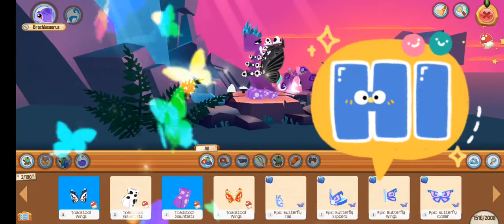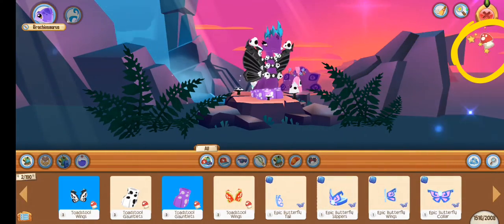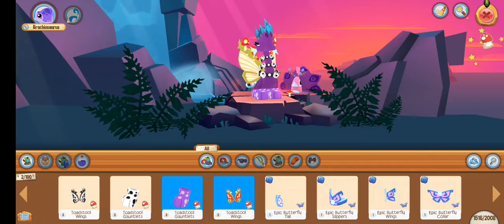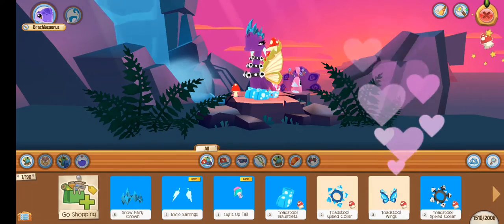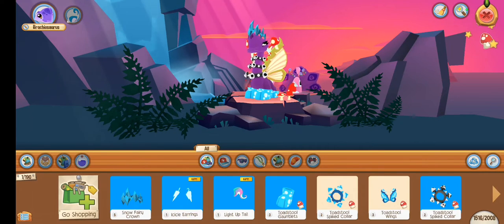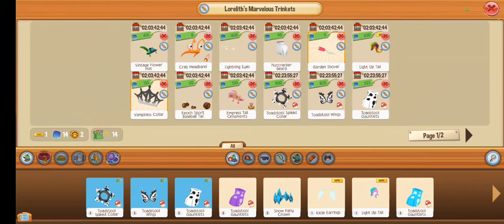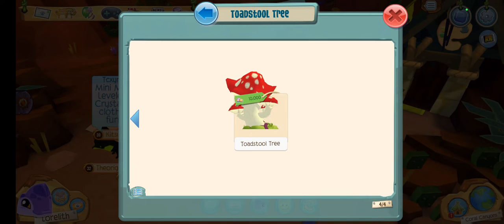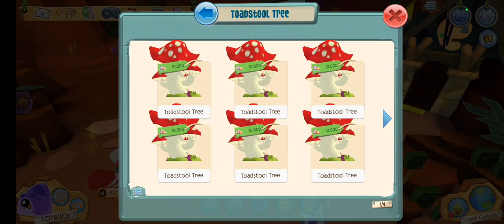Toadstool Bundle!! || Aug 2022 Update || Glitch!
Pieces from the NEW toadstool Bundle released with the Aug 2022 update!! Plus Shop Explorer Glitch!